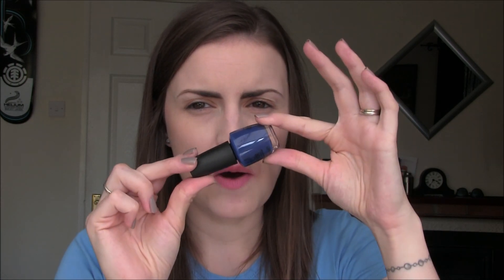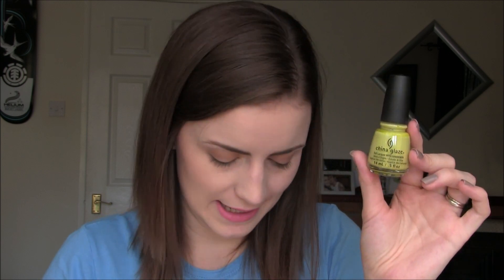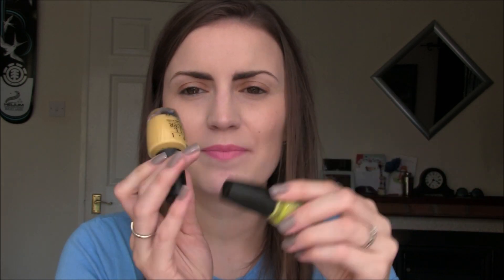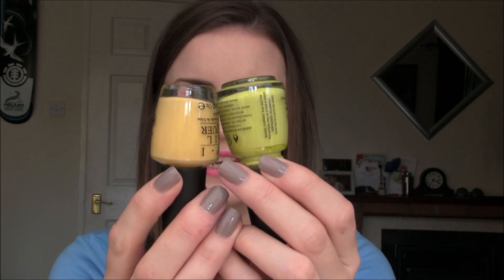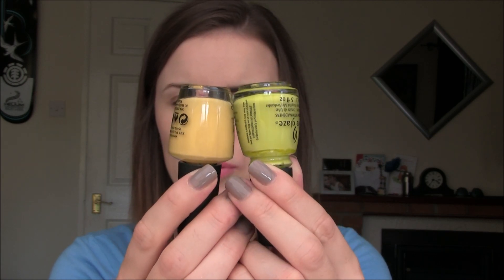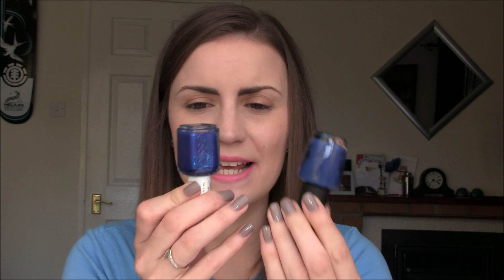Nail Polish Favourites | September 2017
Apologies for the back ground noise in this video. Austin's playing was louder that I thought it was! Toddler life!

Products Mentioned-
Never A Dulles Moment by Opi
Suzi- the First Lady of Nails by Opi
Keeping Suzi at Bay by Opi
S'more Fun by China Glaze
Loot the Booty by Essie
Peach Side Babe by Essie
We Call Them Muggles by Sparklea Nail Polish
Dementor's Kiss by Sparklea Nail Polish
High Inquisitor by Sparklea Nail Polish
Baphomet's Berserker by Pretty Serious
Weasley's Wizard Wheezes by Lac Attack
I Will Find You by Dollish Polish
Paraiba by Cirque Colors
Juliette by ILNP
Get Even base coat by Zoya
No Time to Waste top coat by Nine Zero Lacquer

Top- Topshop
Nails- Icelanded a Bottle of Opi by Opi